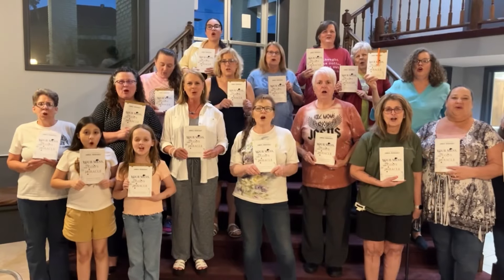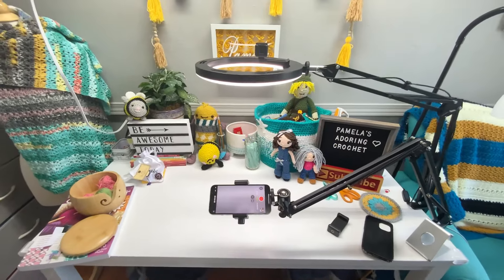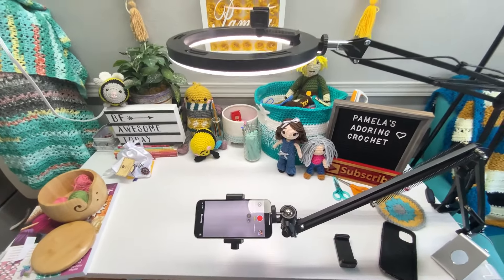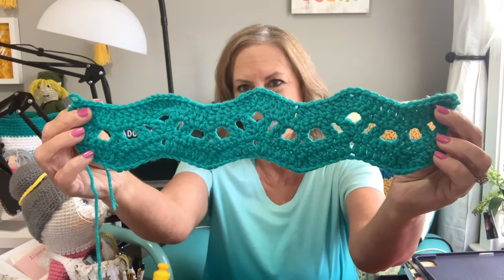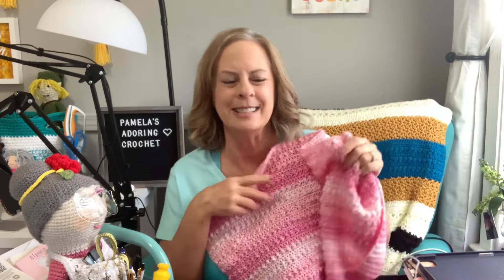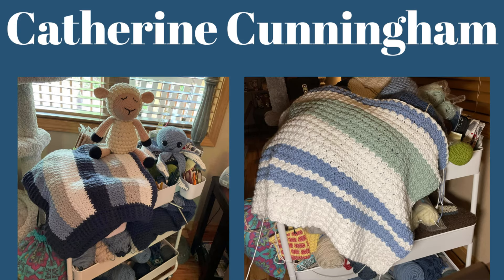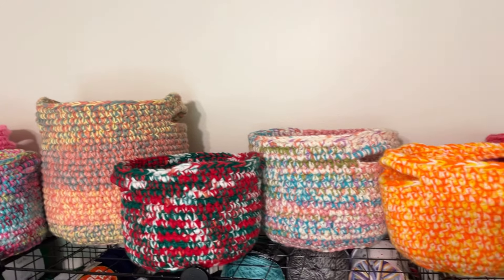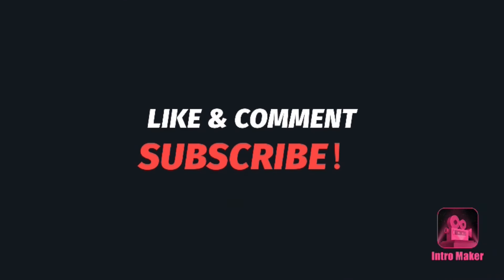WIP Caddy Wednesday No 136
10" Selfie Ring

Happy Mail:
Pamela Yarbrough

Over 120 Patterns:

Over 150 Patterns: